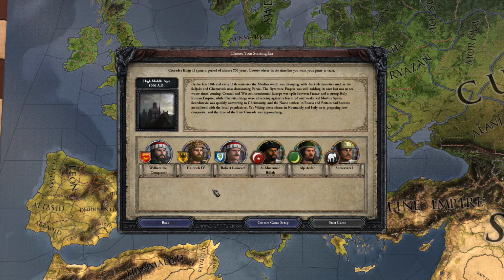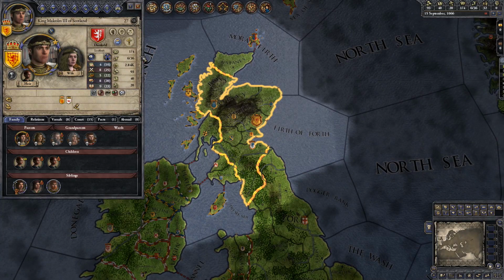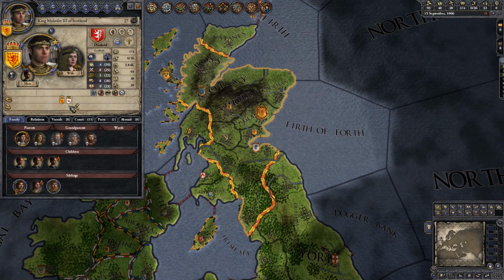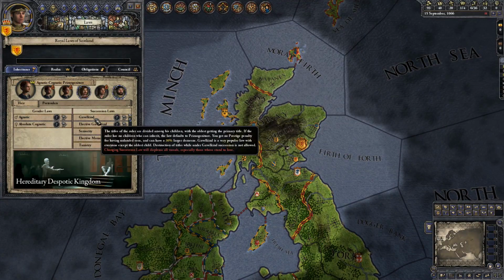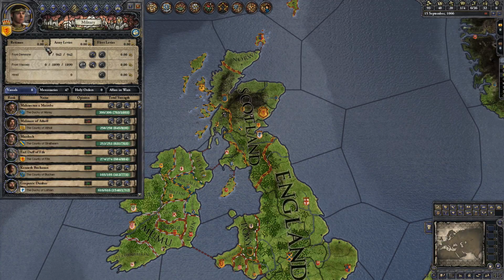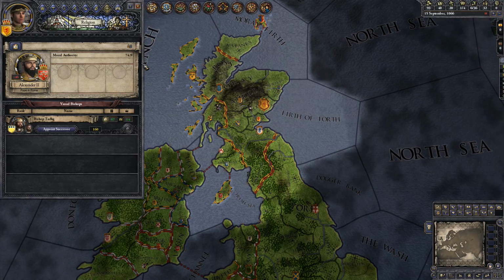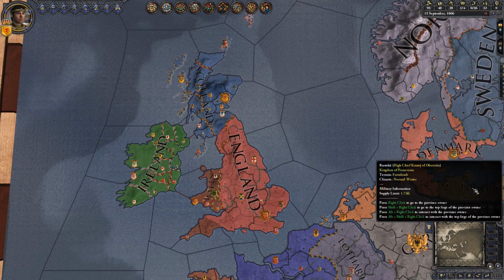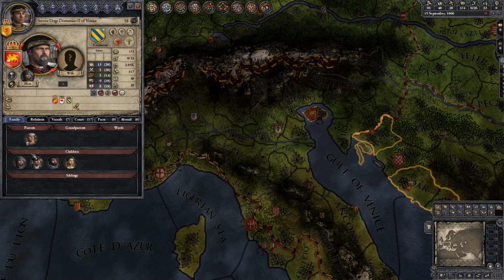Crusader Kings 2: A Beginner's Guide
As many of you will doubtlessly know, Crusader Kings is a pretty complicated game with plenty of moving parts; something that is pretty daunting for new players (hell, it certainly was for me).
In this video, I'll try to talk you guys through how to play the basic mechanics of the game, along with some potential first steps on your way to world conquest.

A further note regarding sound quality: I'm really sorry about the background noise along with the occasional mic clips; it was an incredibly hot day on the day of recording, meaning that I needed to have my fan on to not melt like ice in a glass of Fanta. I tried my best to cut the background noise, but the sound clipping I couldn't seem to manage. If anyone has any advice, I'd greatly appreciate it for future videos.

Cheers guys! I hope you all have fun and the best of luck with your future conquests!